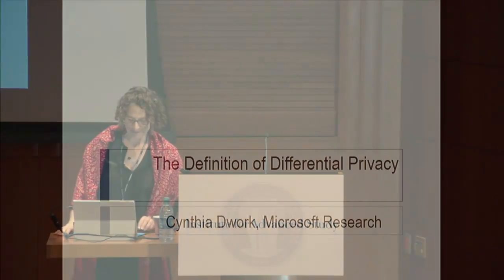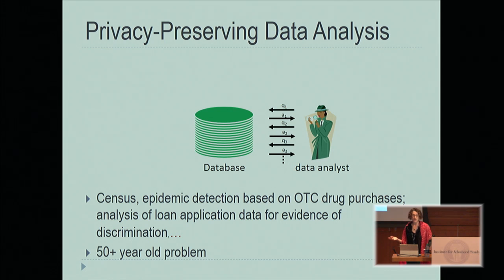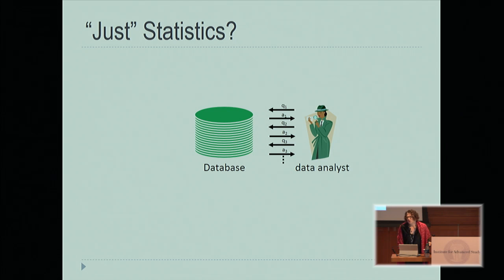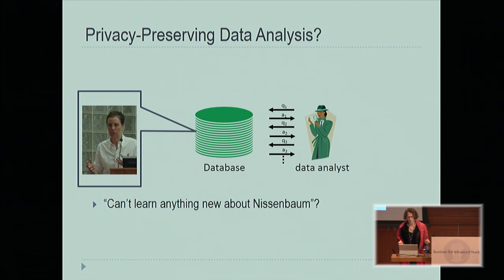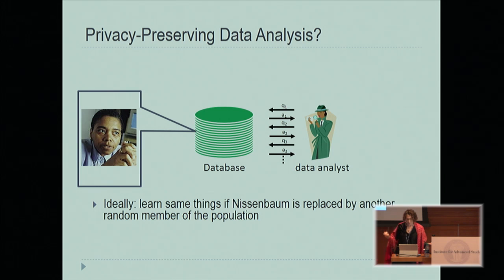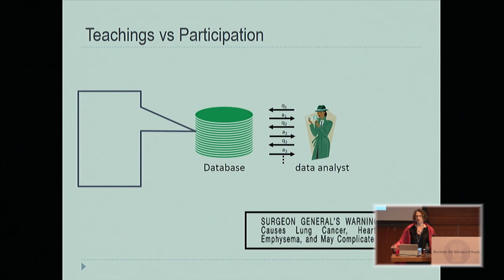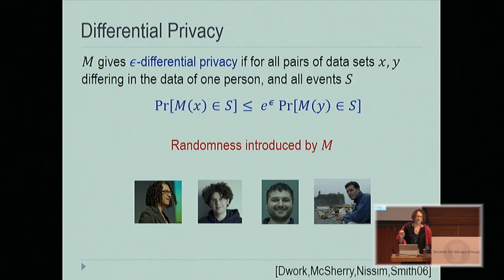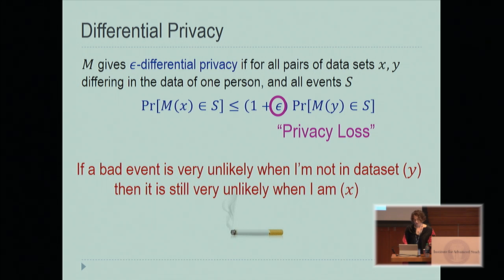The Definition of Differential Privacy - Cynthia Dwork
Differential Privacy Symposium:  Four Facets of Differential Privacy